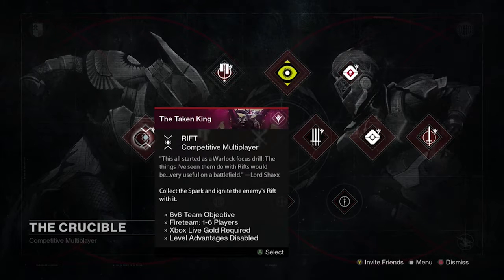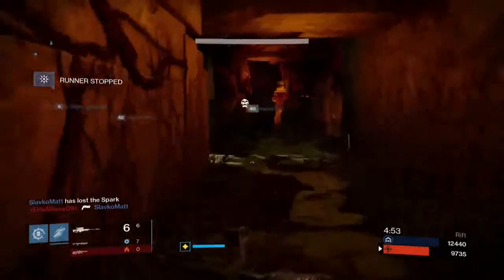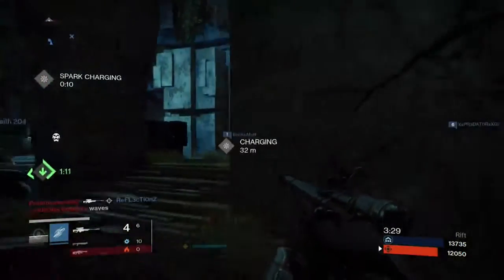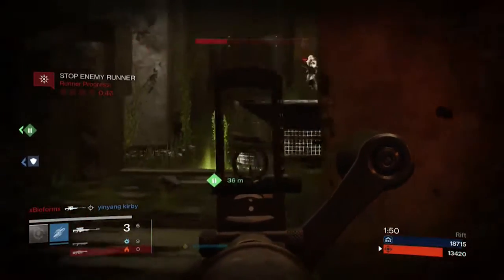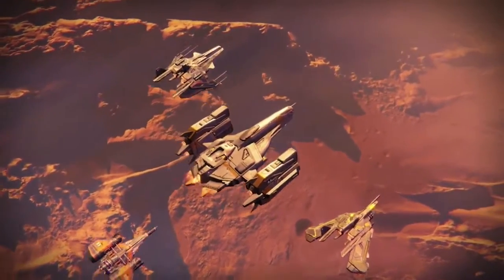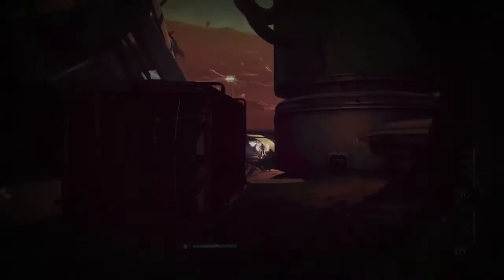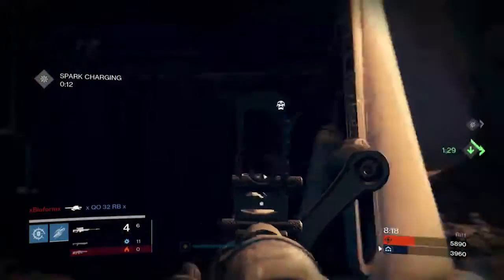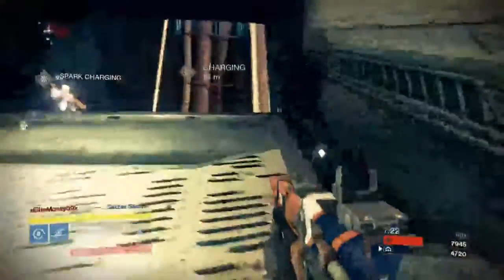So Much Salt!! (Salty Destiny Gameplay #1)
Trying to have some fun with an exotic sniper in destiny mulitplayer, Watch as the salt just keeps coming.